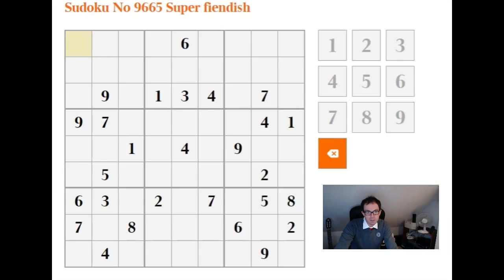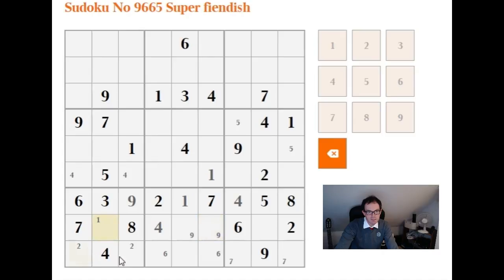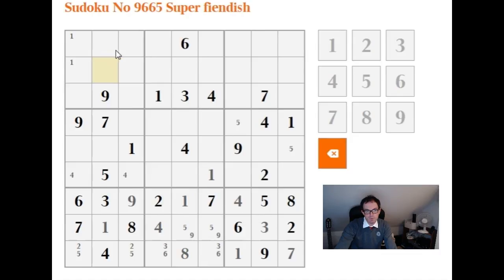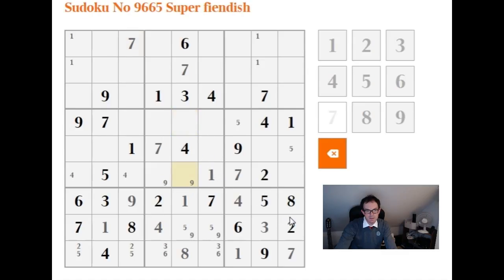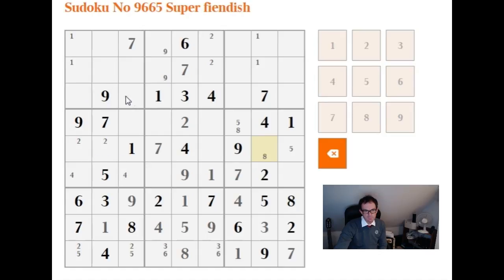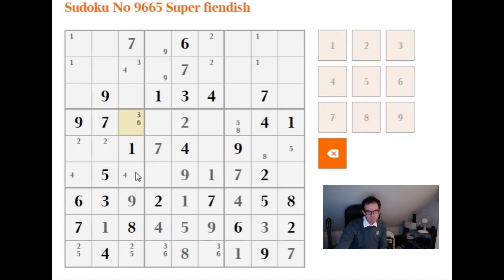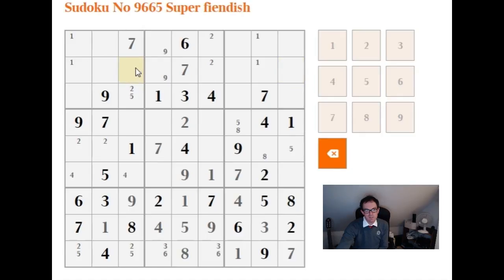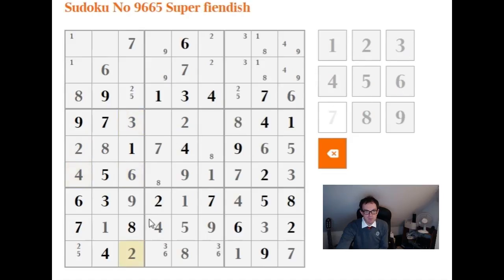How to solve extremely difficult sudokus: 14 Feb 18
Simon takes a look at today's Super Fiendish puzzle from The Times - which needs a difficult insight to crack.